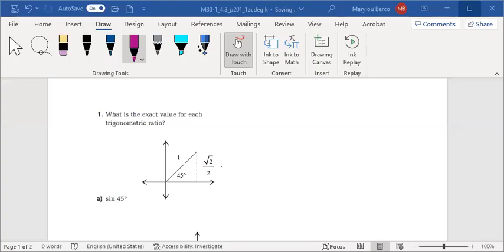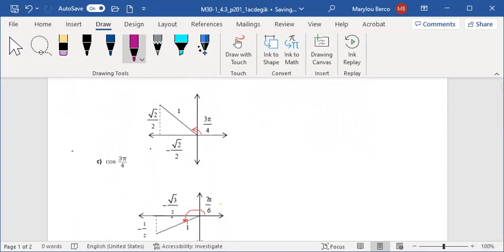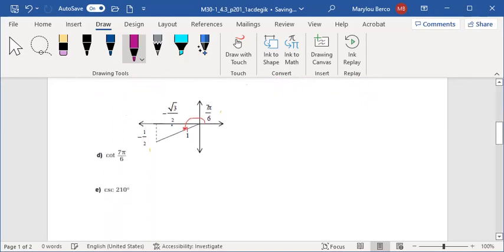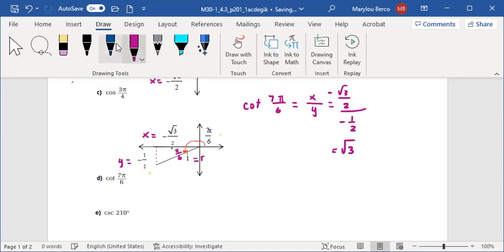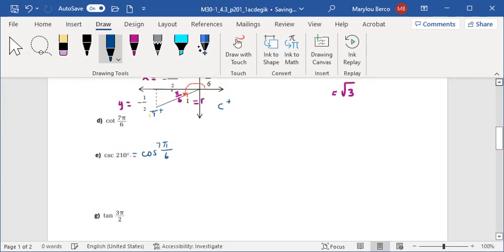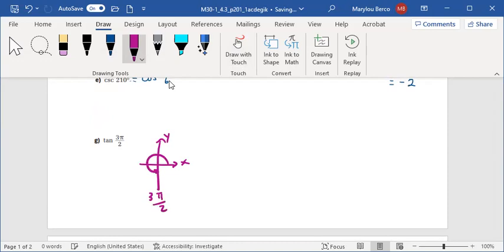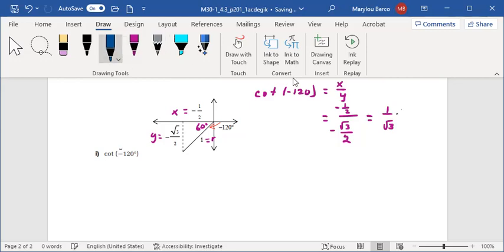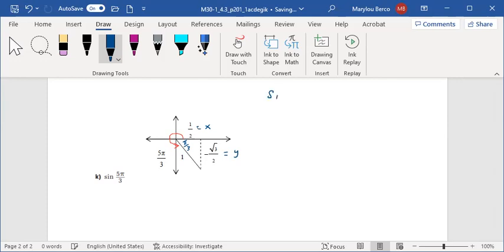M30 1 4 3 p201 1acdegik